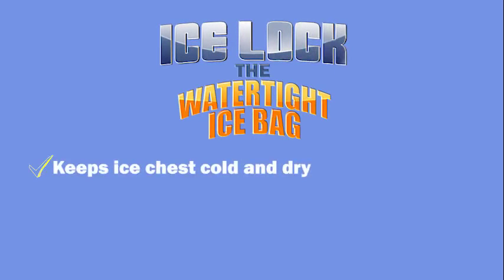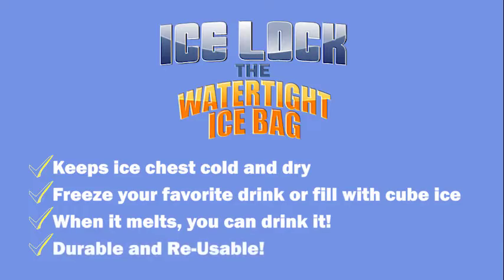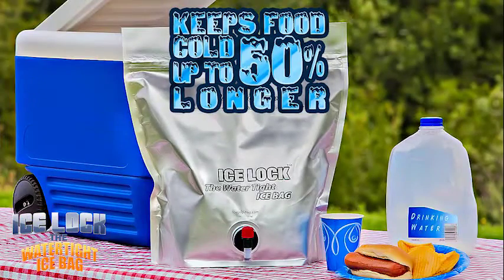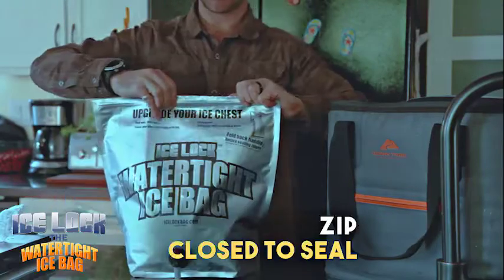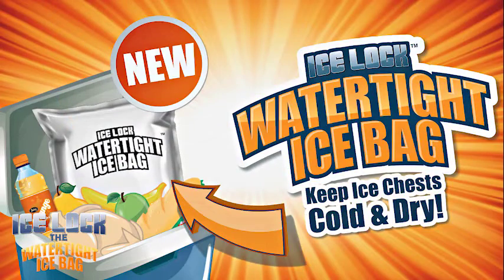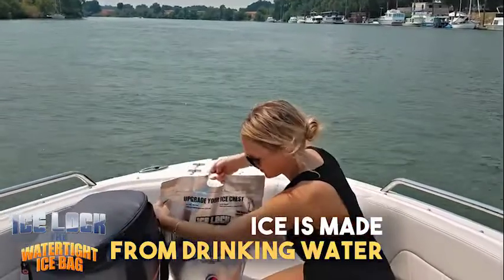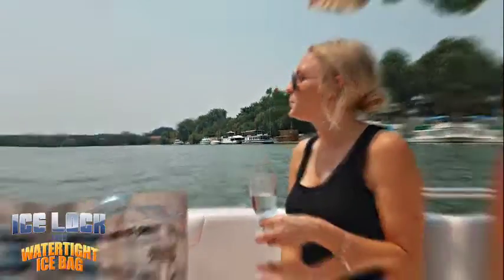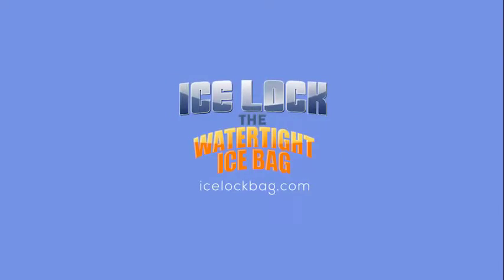ice lock 30 vo 5 new music video